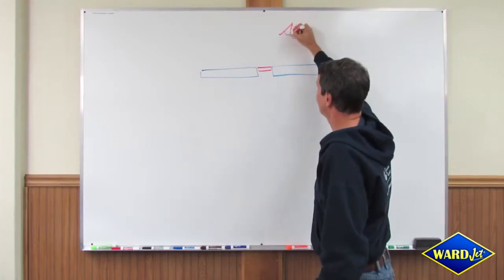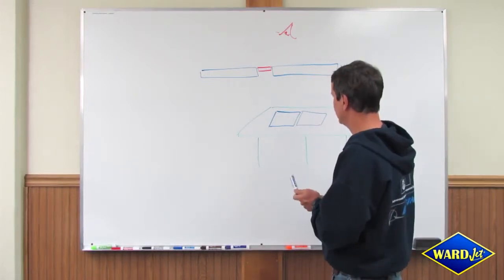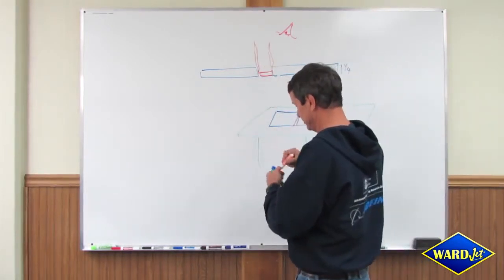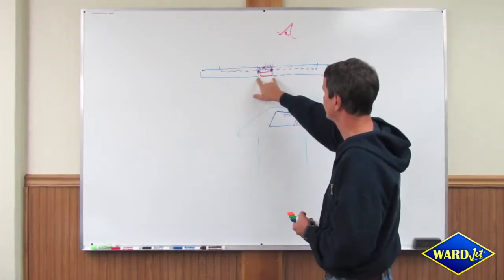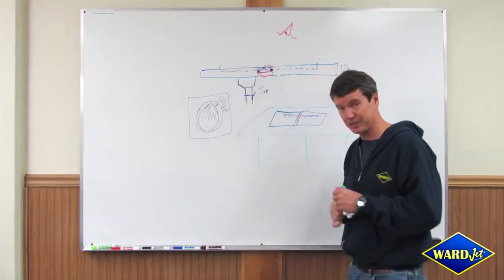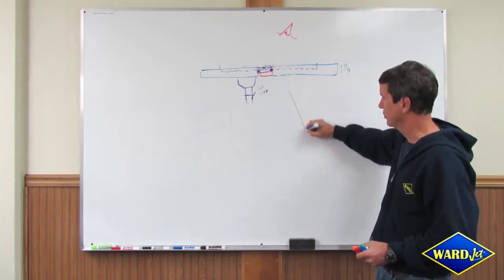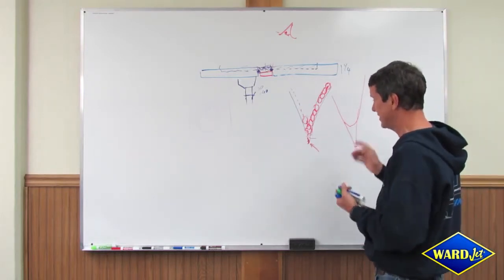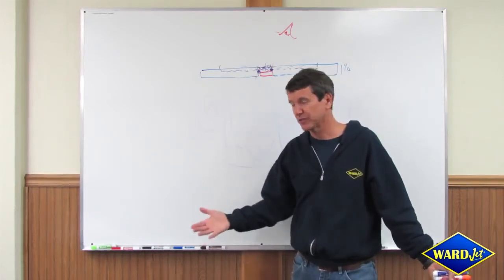Stone Part 7